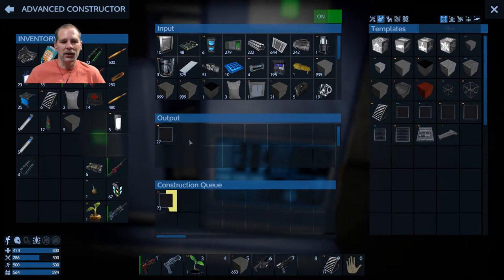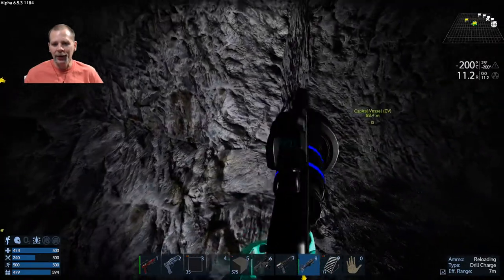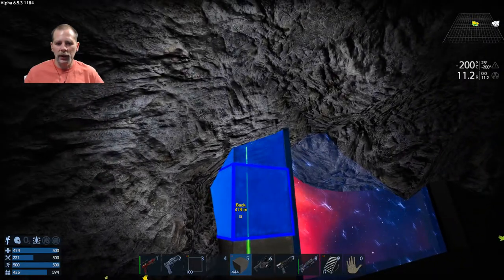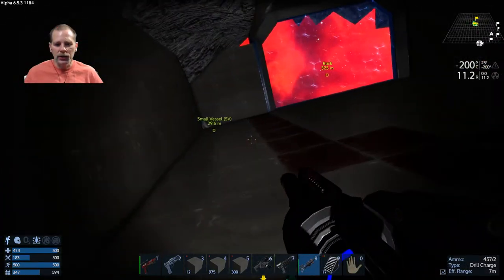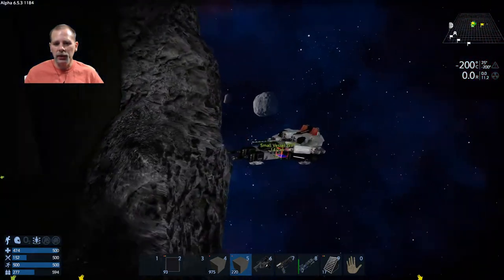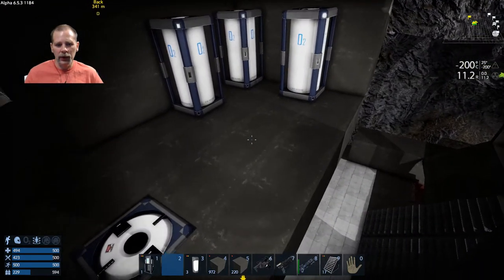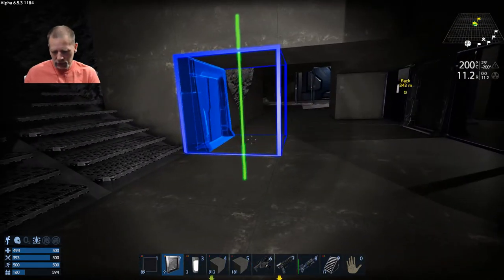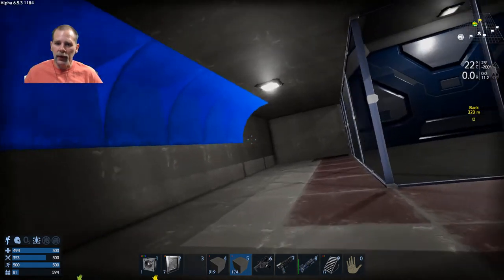Lift Plays Empyrion S8E37 - Hangar Bay and Utility Closet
In this episode we do more building on the asteroid base.

Thanks to my Patrons: MuffinMan, ScottG, Vehna, rustler45, Nick Edwards.

If you want to use the same startup scenario (SV-START) you can get it on the steam workshop.